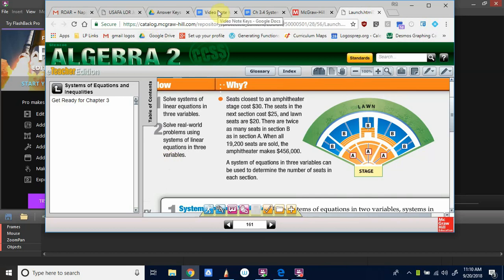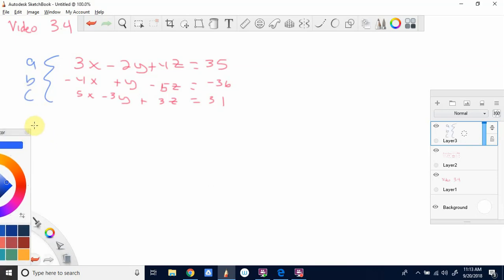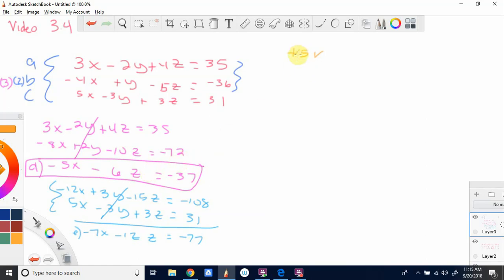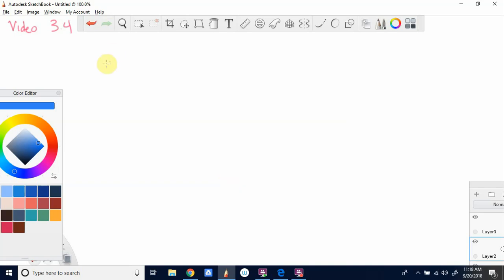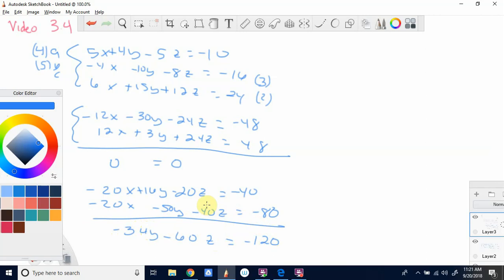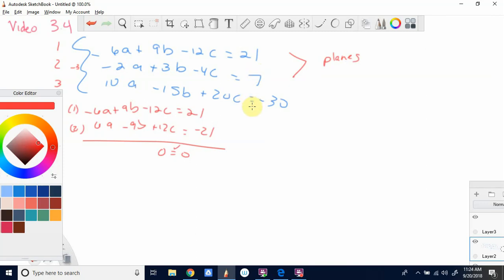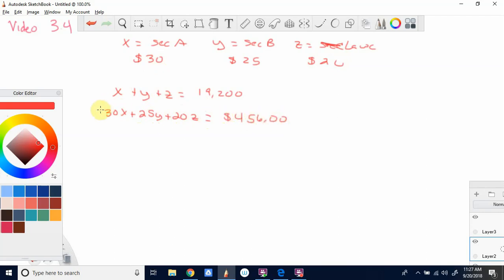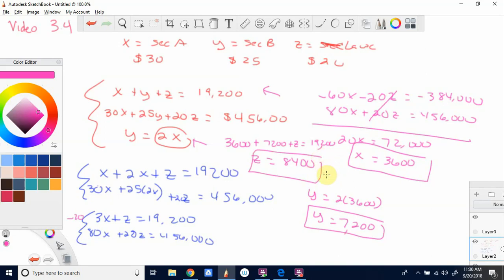Video 3 4